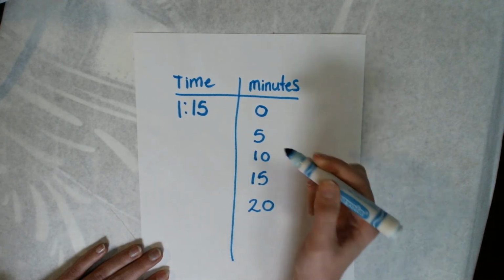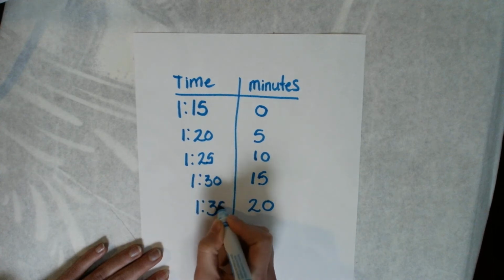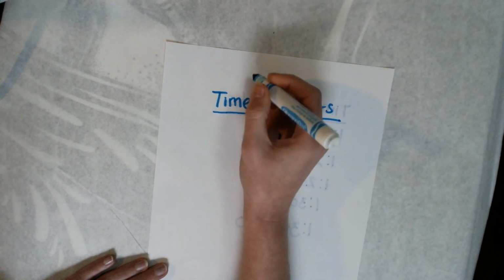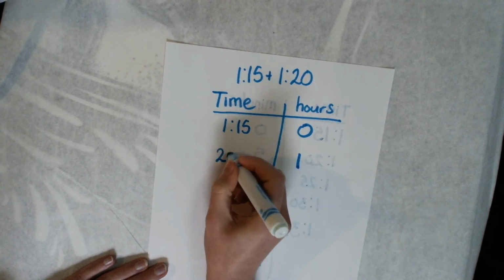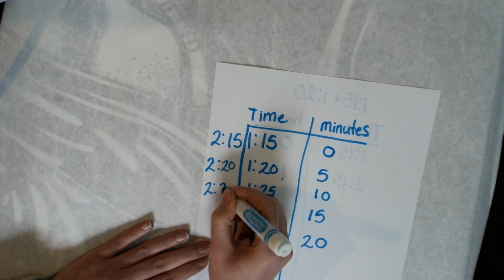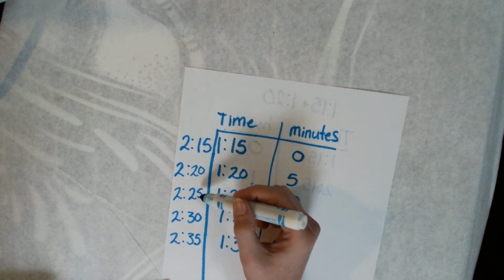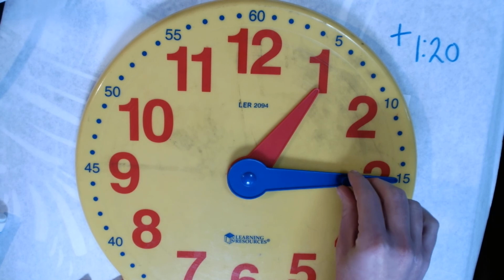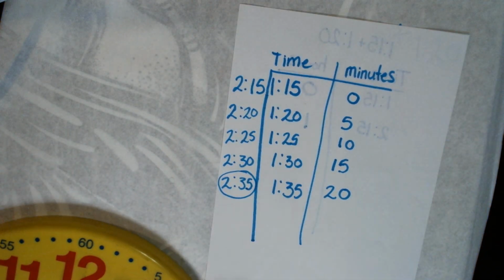Elapsed Time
Elapsed Time on the clock and in a T chart